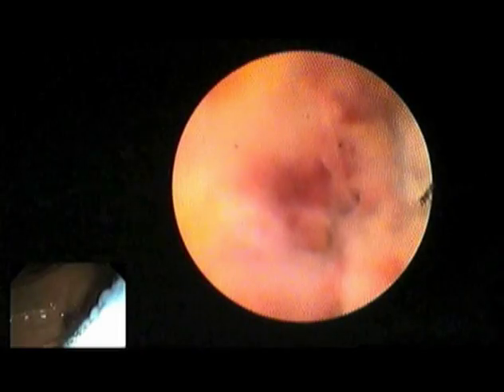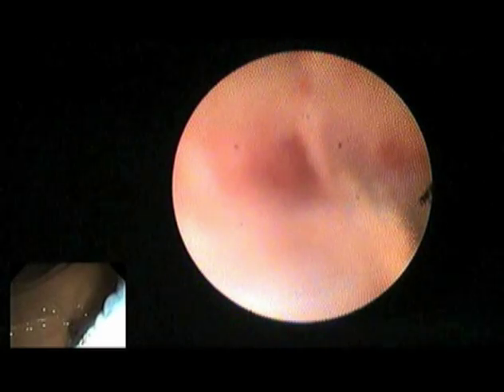Tissue acquisition in common hepatic duct case study, S. Komanduri, MD, MS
Dr. Sri Komanduri uses cholangioscopy with the SpyGlass System and SpyBite Forceps to acquire tissue of a stricture in the common hepatic duct. Biopsy: Metastatic breast cancer. For more information on the directions for use for this product, please go